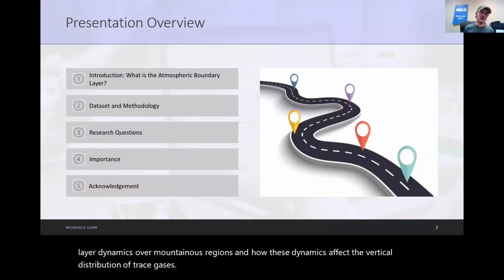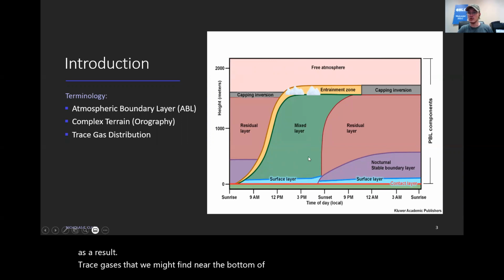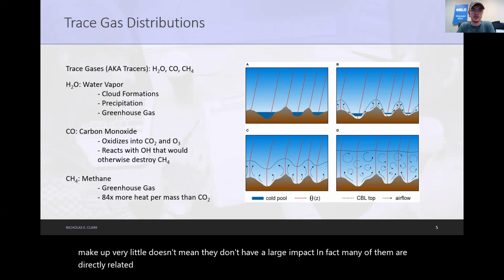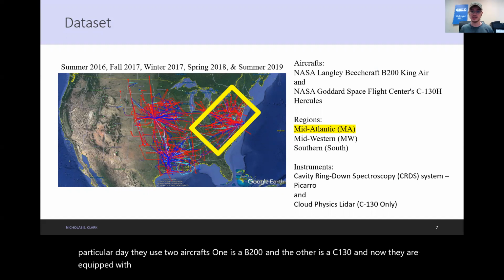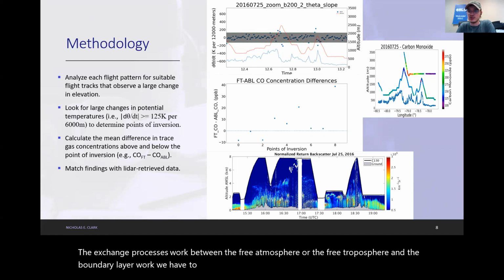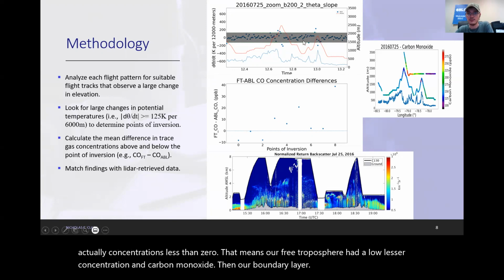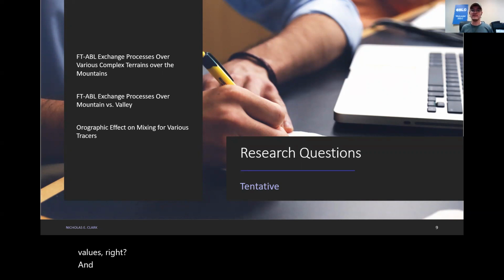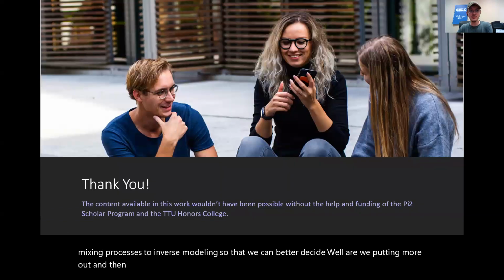Exploring the Complexities in Atmospheric Boundary Layer Dynamics over Mountainous Regions...